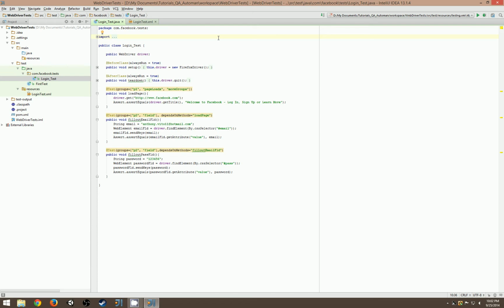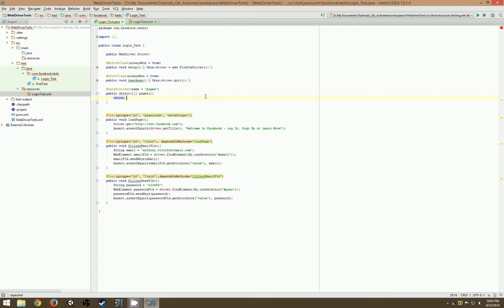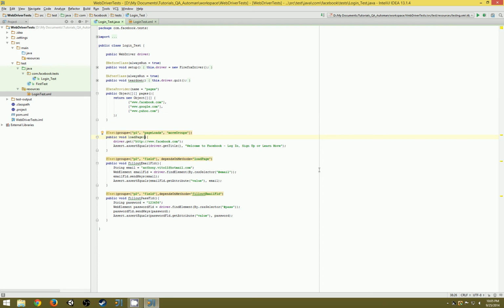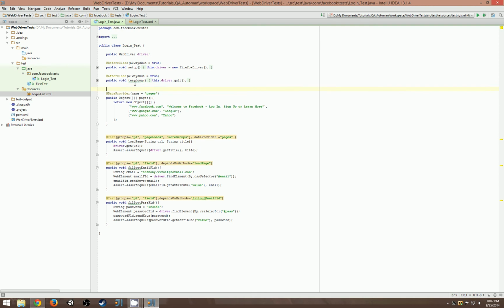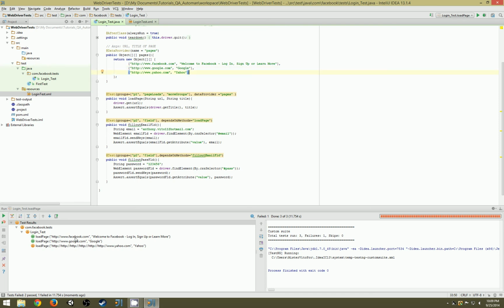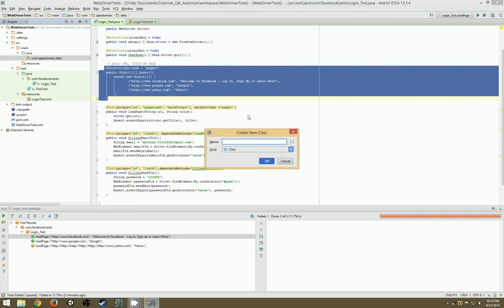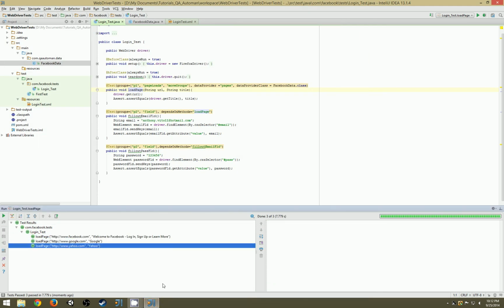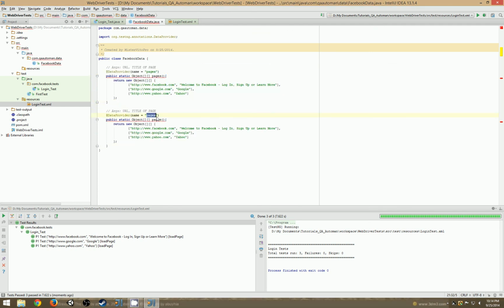TestNG | Introduction to DataProviders | Tutorial #5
In this tutorial, I explain running your tests using DataProviders in TestNG. This is very useful for re-using the same test with different data sets.

TestNG:
-@DataProvider(name = "name")
-@Test(dataProvider = "name")
-@Test(dataProviderClass = ClassFile.class) Used if your data provider is in a different class file.